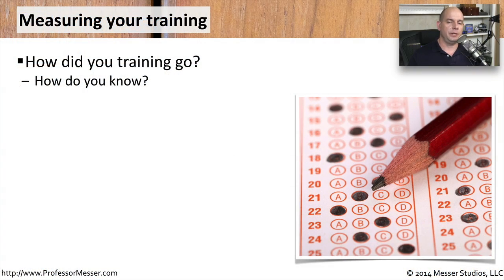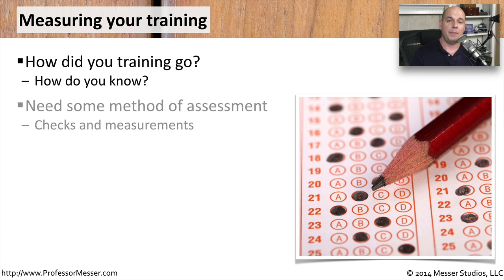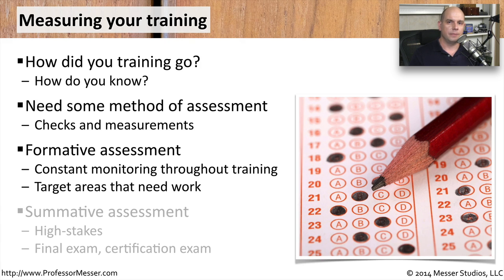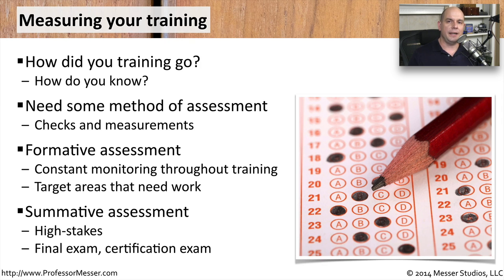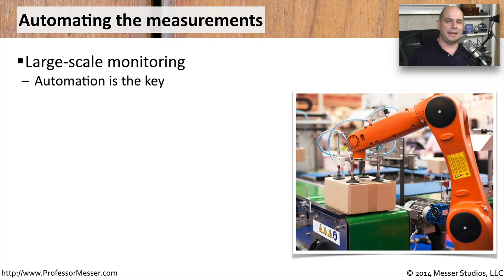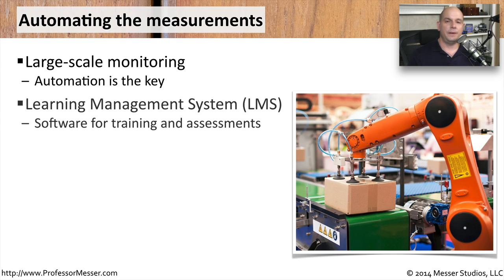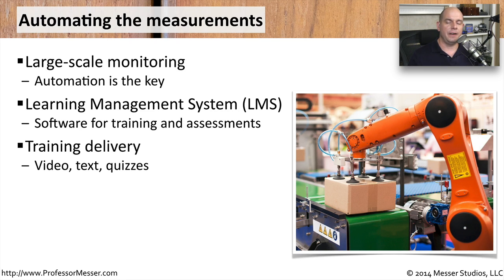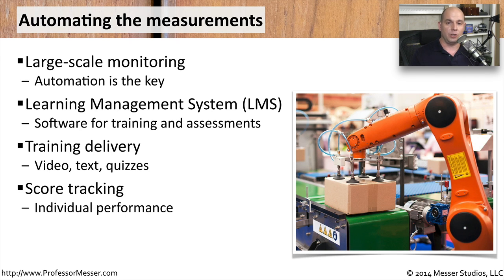Gathering Training Metrics - CompTIA Security+ SY0-401: 2.6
Without some feedback mechanisms, you won’t have a way to evaluate your training strategies. In this video, you’ll learn some techniques for gathering metrics about your security training.